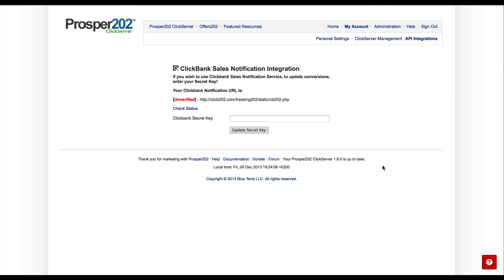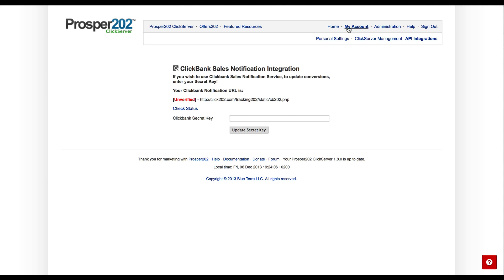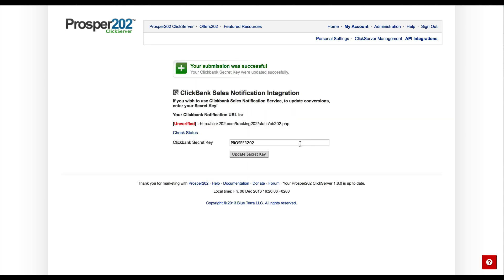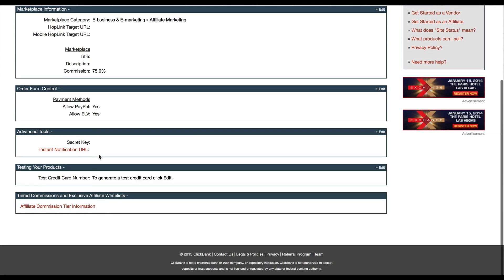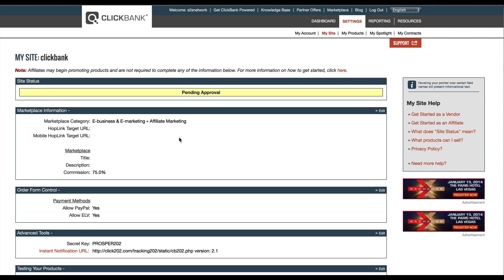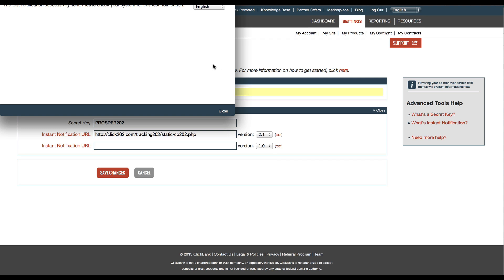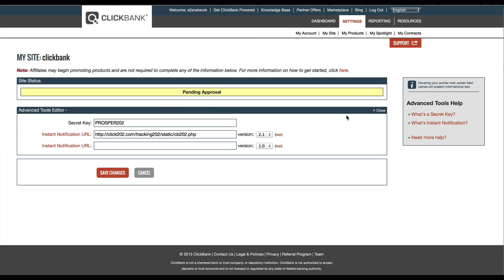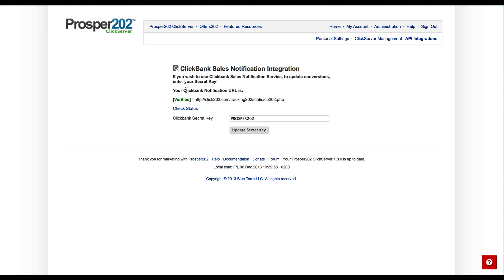Setting Up Prosper202 and Clickbank Instant Notification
To use this feature, upgrade to Prosper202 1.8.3

This Tracking202 and Prosper202 Tutorial will show you how to setup the new integration available in Prosper202 for Clickbank Instant Notifications.

This allows you to to have your sales and conversion automatically updated in Prosper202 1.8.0+ without having to manually download you conversions.

Marketers like you use the Prosper202 ClickServer to track and analyze their marketing campaigns to rapidly discover what's working well and eliminate what isn't working. With this insight you too will be able to create profitable marketing campaigns in less time and with less wasted budget than ever before.